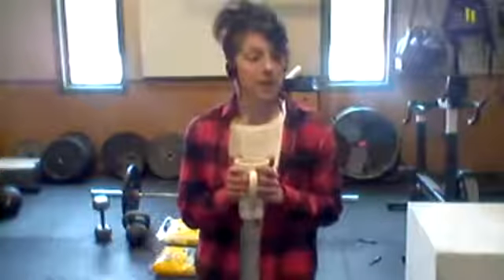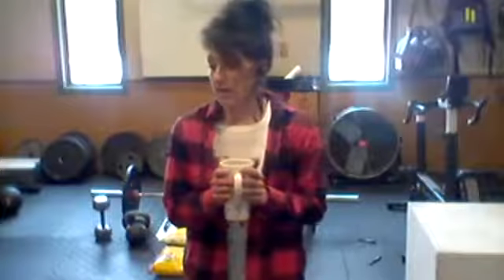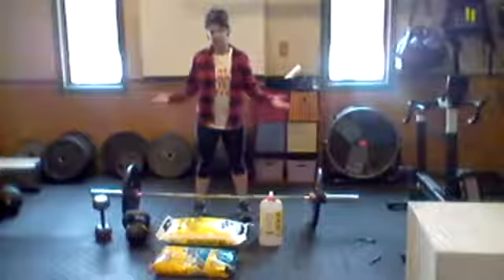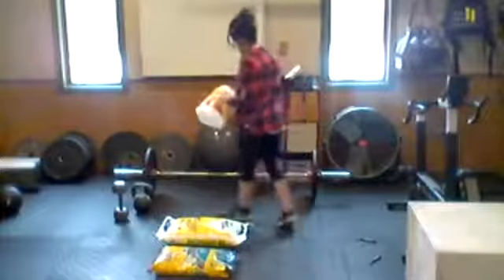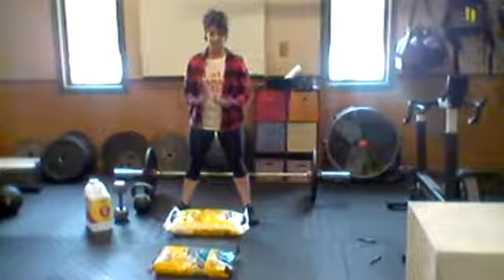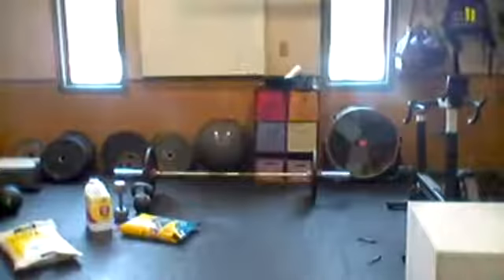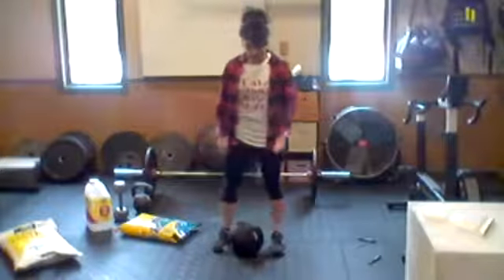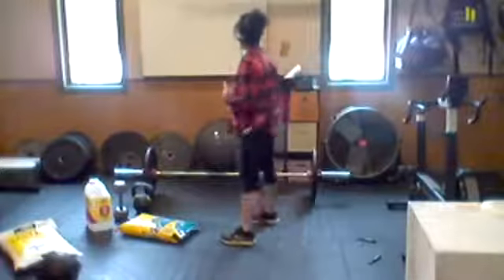AT HOME WORKOUT MODIFICATIONS